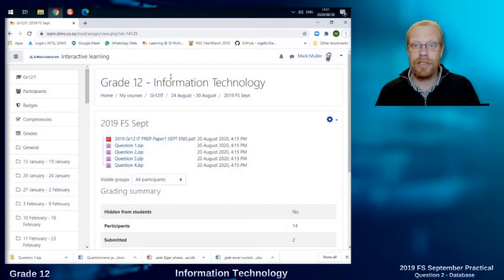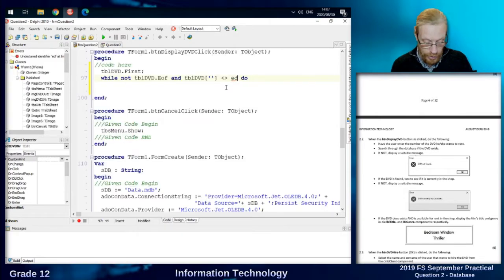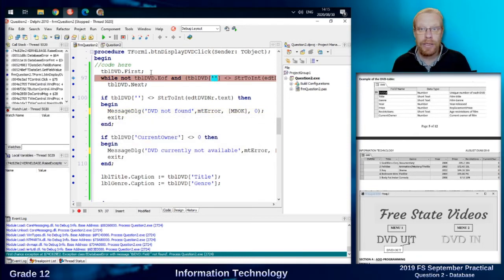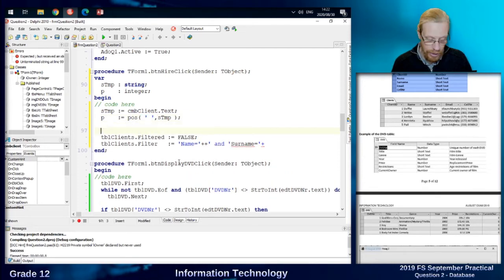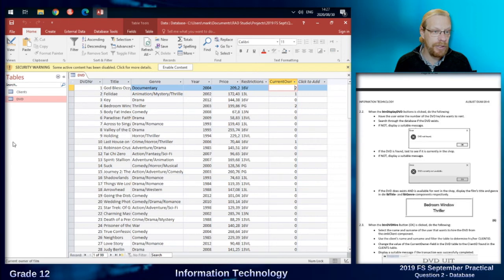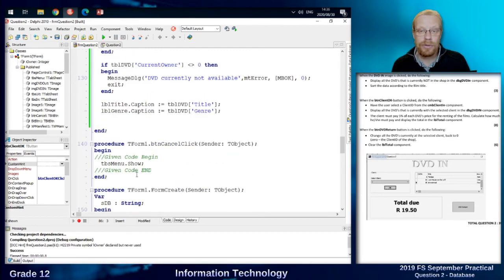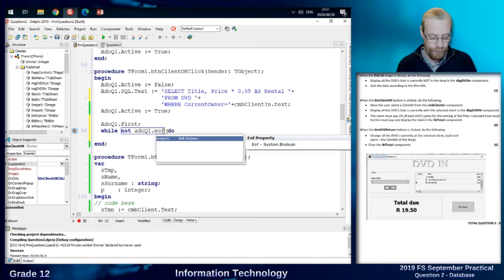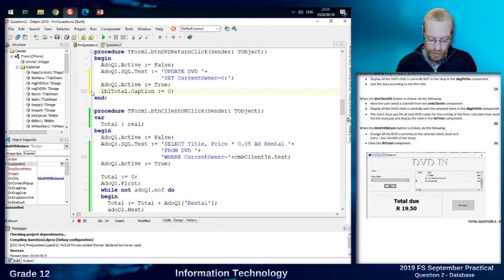2019 FS Sept - Q2 (database)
This walk-through looks at question number 2 from the 2019 Free State September Prelim IT practical paper - the Problem solving question. In this paper the question focuses on using adoTables and SQL (in adoQueries).

 Try and answer the questions yourself before referring to the video.